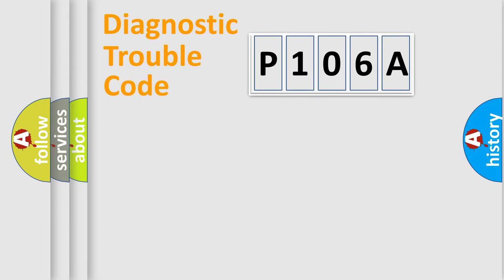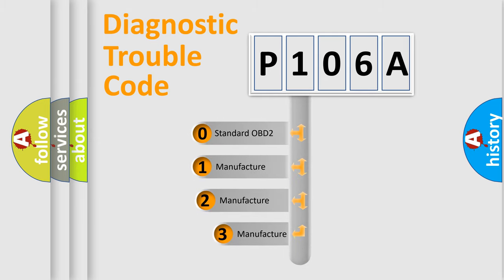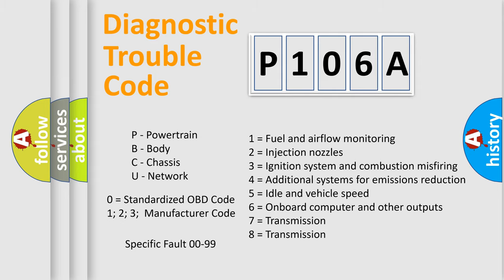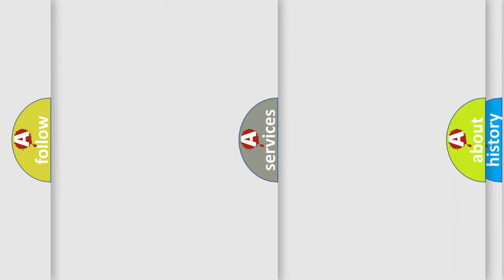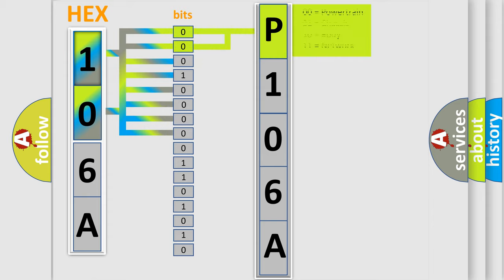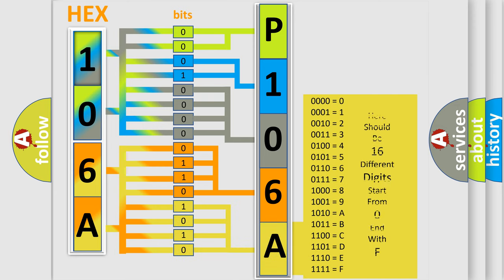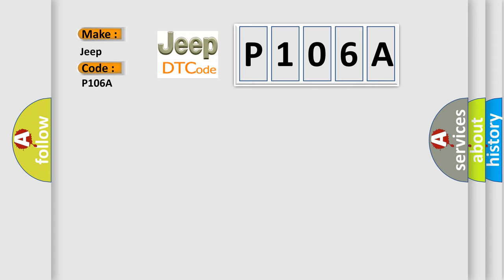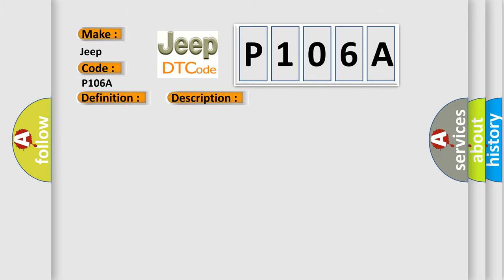DTC Jeep P106A Short Explanation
Contents:
0:21 Basic DTC analysis according to OBD2 protocol standard.
1:48 Insight into programming
2:58 A diagnostically understandable description of the Diagnostic Trouble Code
3:05 Basic error definition

Make:
Jeep
Code:
P106A
Definition:
Communication Error of Yaw Rate Sensor
Description:
While the dynamic radar cruise control is either preparing for operation or operating,the ECM continuously receives a yaw rate sensor malfunction signal for a certain amount of time.
Cause:
 Communication circuit Yaw rate sensor Distance control ECU ECM